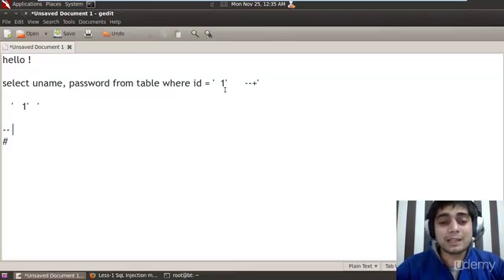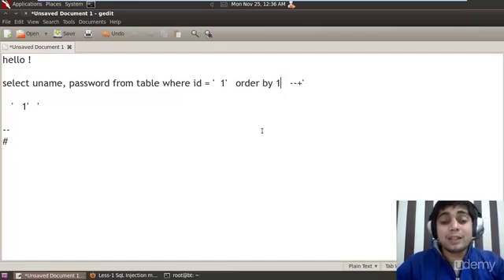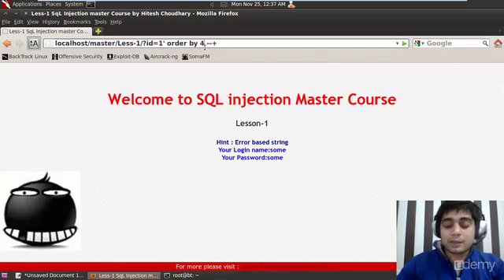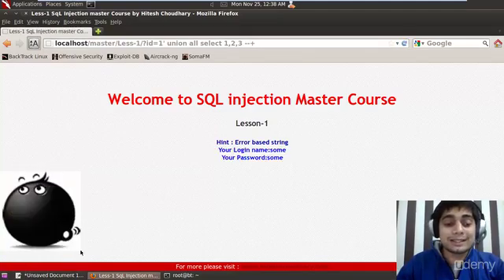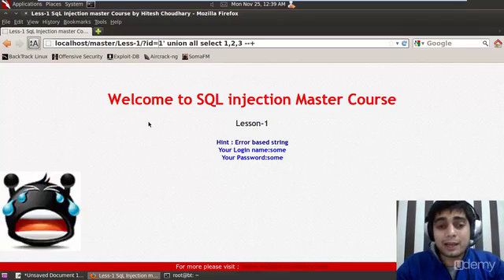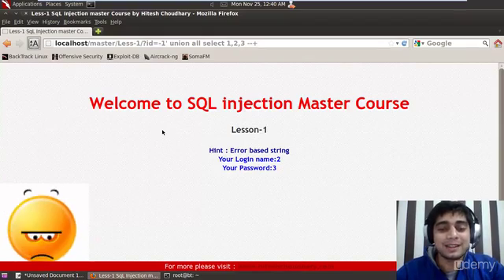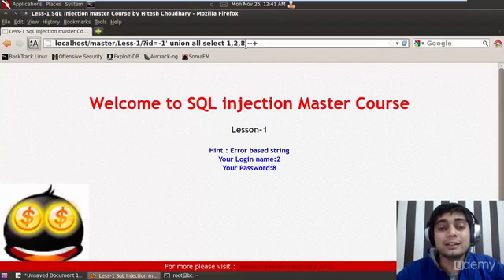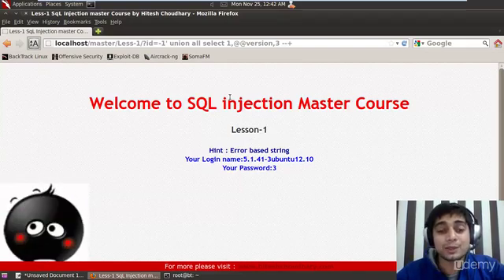Udemy SQL Injection Master Course : Lecture 9 Moving more into errors